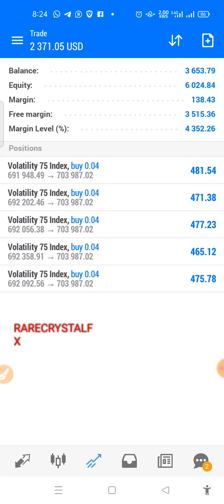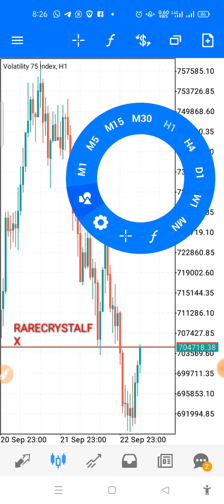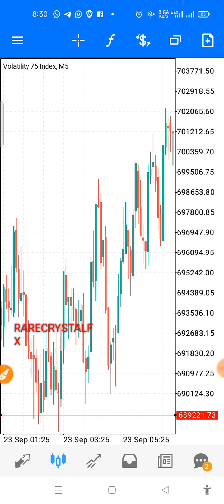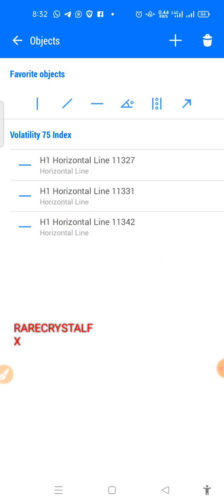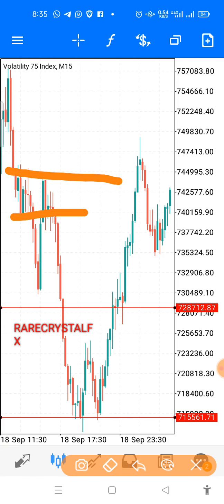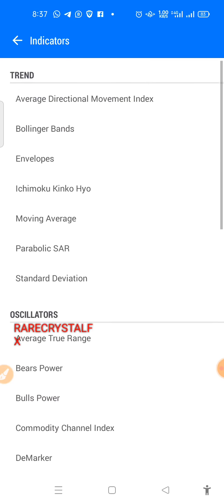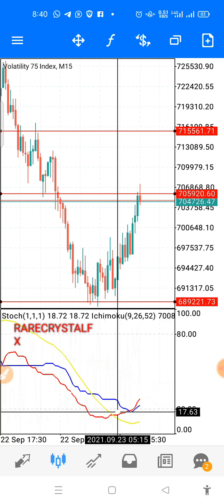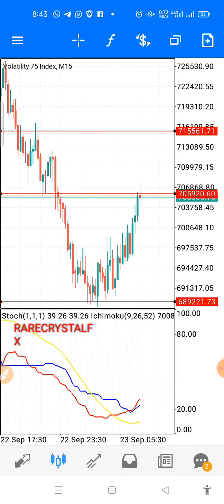Volatility 75 Index No Indicator Powerful Strategy.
This Strategy helps you to make more profit decisions while trading the volatility 75 index